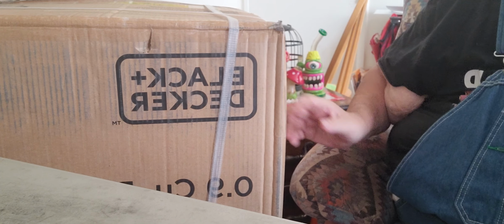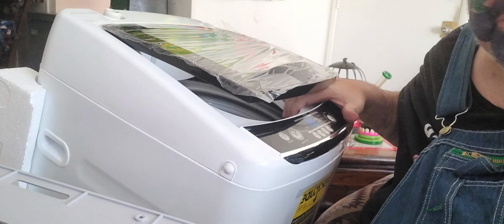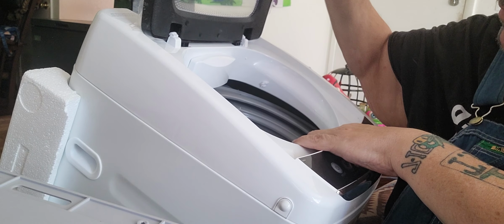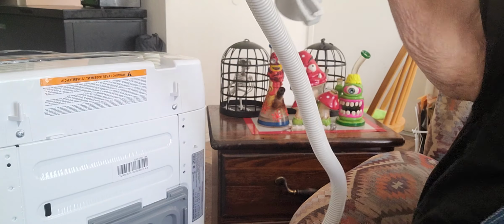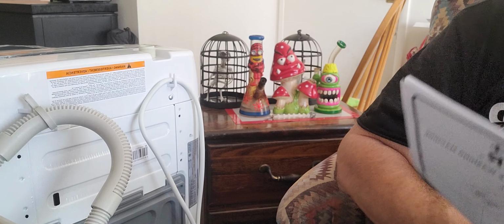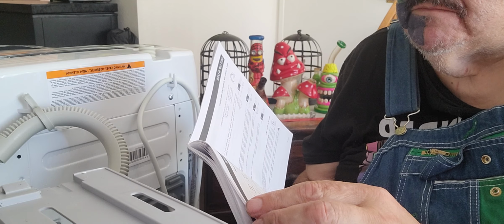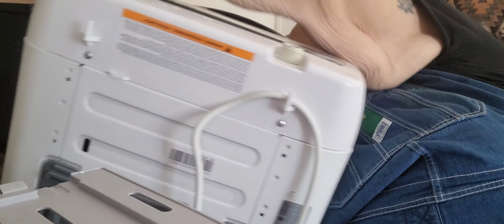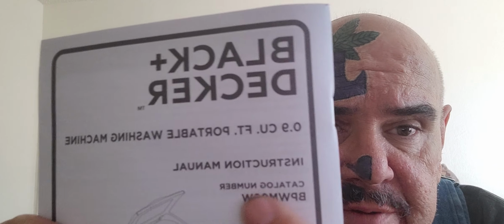BLACK + DECKER 0.9 CU.FT PORTABLE WASHING MACHINE